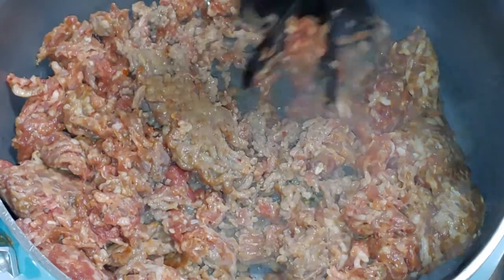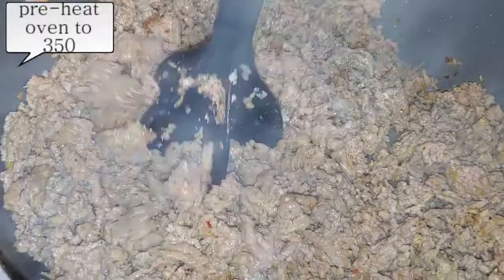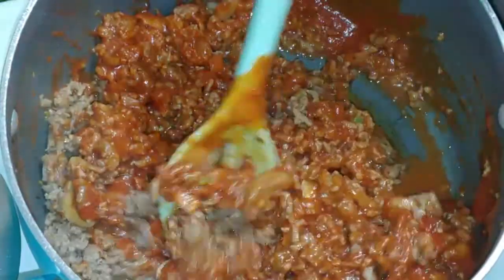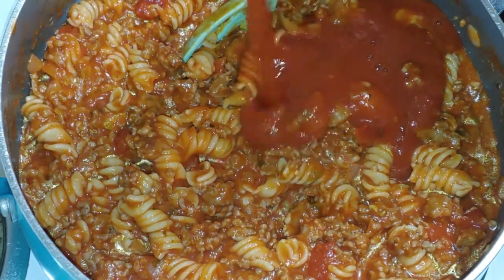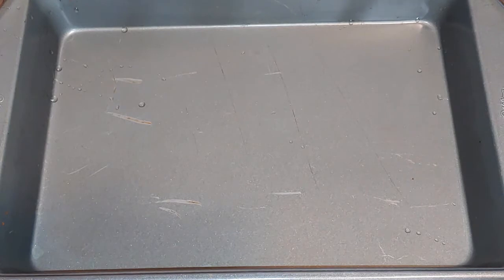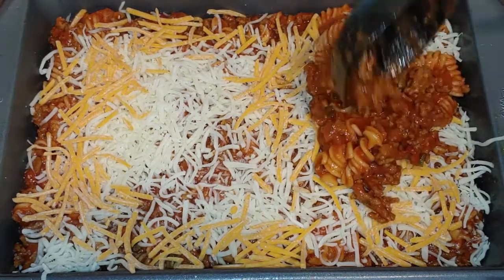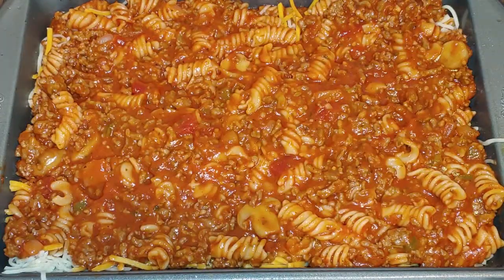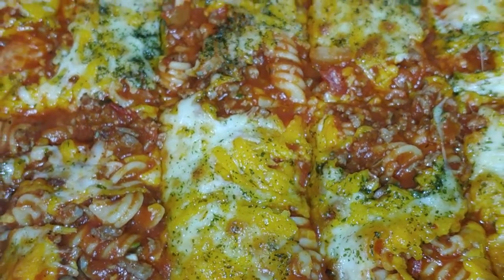IN keke's kitchen #162 Two Layer Italian Sausage Pasta Bake (Meaty and Cheesy)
Keke's Candle Lounge

Two Layer Italian Sausage Recipe and Directions

*2 pounds Italian sausage
* 2 tablespoons minced garlic (optional)
* 1 cup chopped onions and bell peppers (optional)
* 1/2 cup sliced mushrooms from jar (optional)
* 2  1/2 jars pasta sauce (the 24 ounce cans)
* 1/2 pound cooked pasta I used rotini
* seasonings of choice I used italian and complete

1. preheat oven to 350
2. cook and crumble sausage then drain
3. add in onions, peppers, mushrooms , and pasta sauce
4. mix well
5. add in cooked pasta then season to taste
6. spray a 9 by 13 baking pan with cooking spray
7. layer half of pasta mixture then follow by cheese
8. repeat
9. cook in oven for 30 to 35 minutes or until heated through
10. enjoy! = goes well with a side salad and garlic bread

(LEFT OVER TIP) when reheating in oven take portion out and place in a oven safe dish covered with foil heat on 350 until heated through you can also place in microwave of course without foil